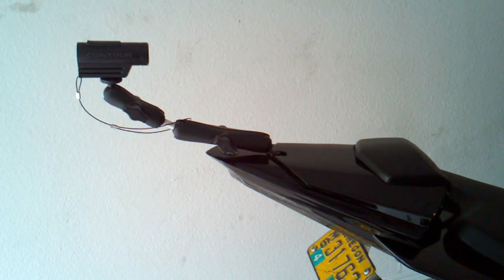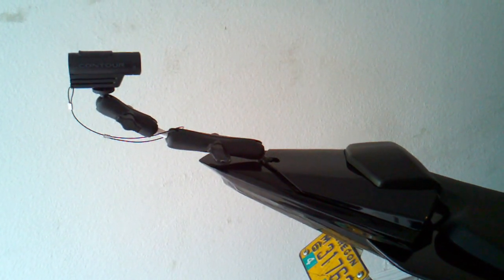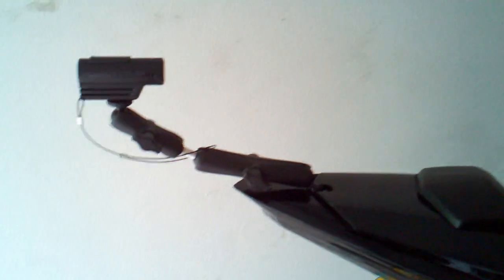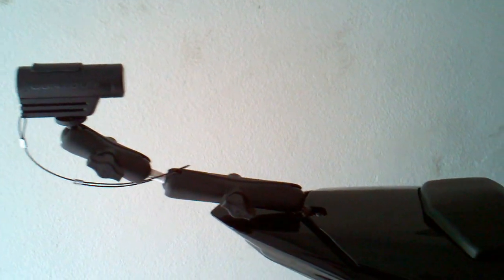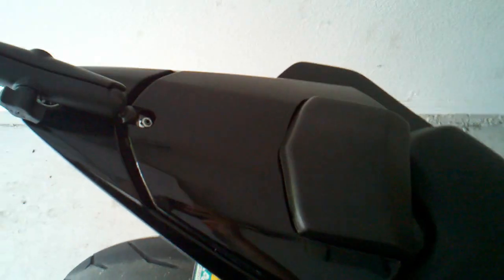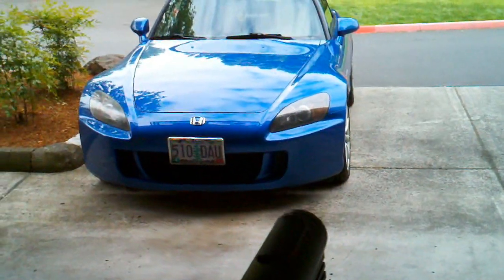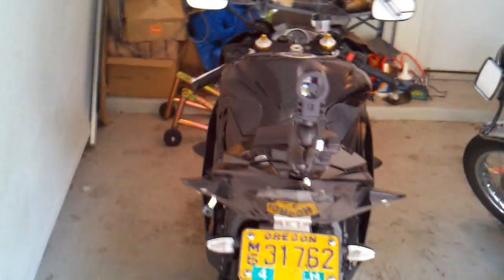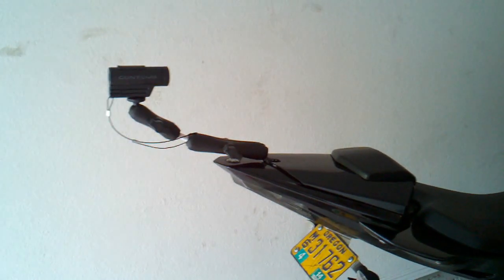Finished tail cam mount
Finally got my tail cam mount all finished.  Took a couple weeks of ordering parts, selecting and test fitting hardware, then a few days of final fabrication.  Parts list:

RAM "build-a-mount" (pieced together via website)
Contour Roam camera
6mm x 30mm threaded steel rod
1 6mm split washer
2 6mm flange-head nuts
Plenty of Loctite Red and Blue
1 2008 Yamaha YZF-R6 (this piece can get expensive...)

Will be testing the mount shortly.